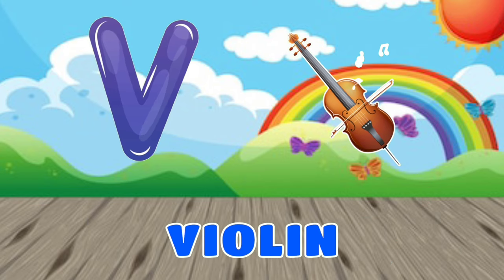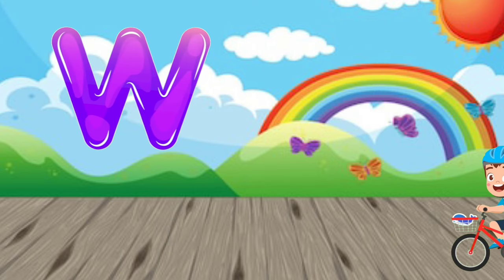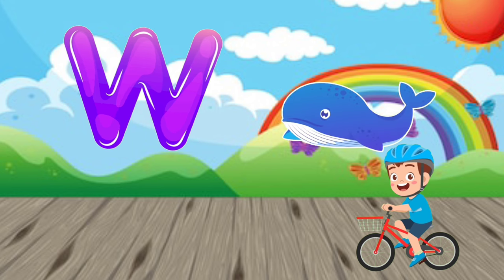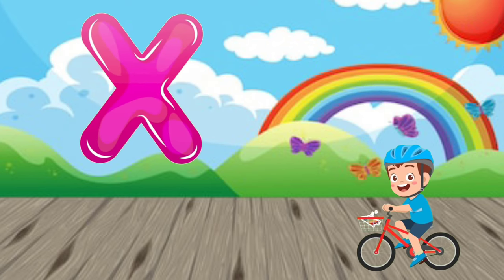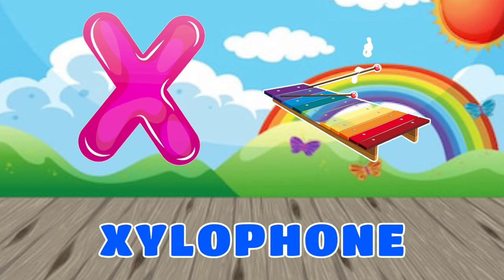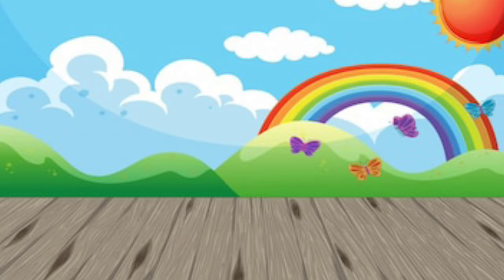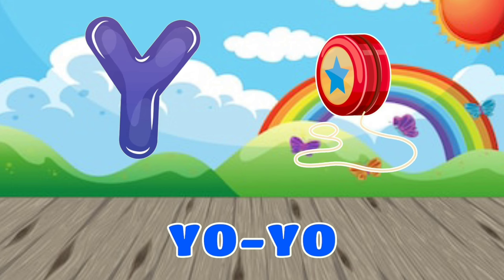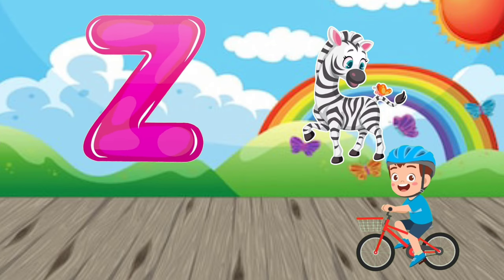Colour Song / ABC Kid's Song / Shapes Song / ABC / 123 Numbers / Phonics Song / Tiny Tots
The Adventure Story tellers / kids Bedtime Story
Our aim is to provide education in a new way.
ABC kids Katta
*Preschooler
*Nursery
*Kindergarten / lkg / ukg
*Class 1st
*Class 2nd